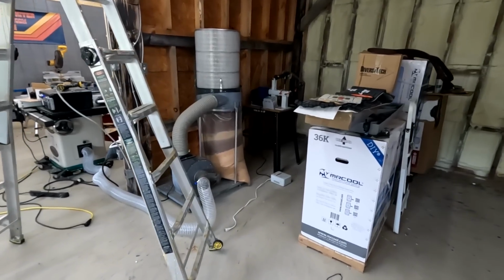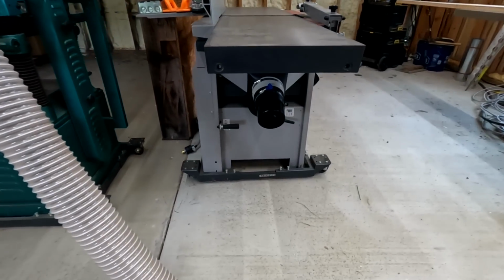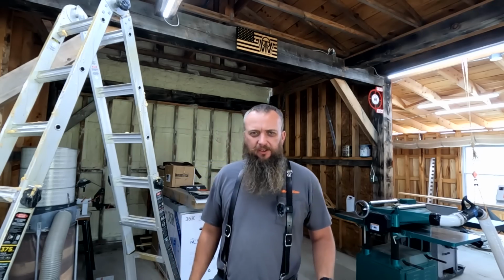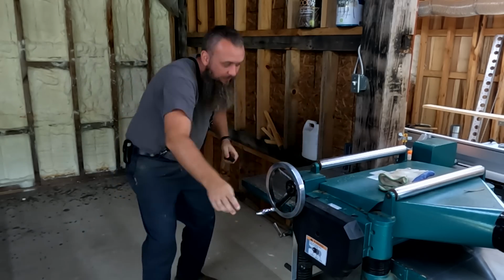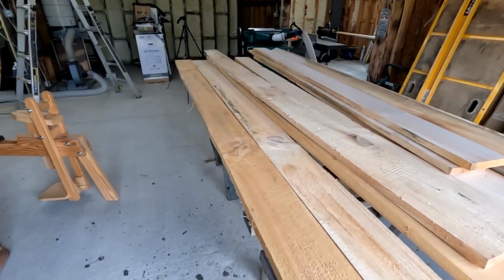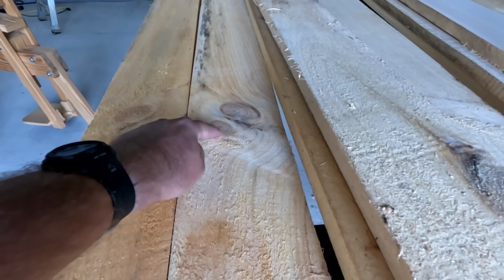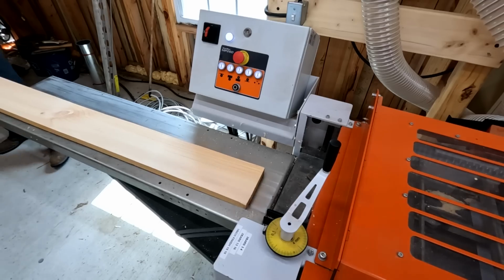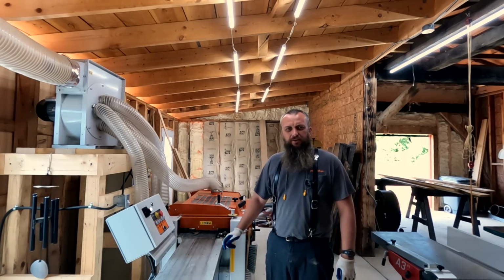How I Saved Thousands By Making My Own Shiplap